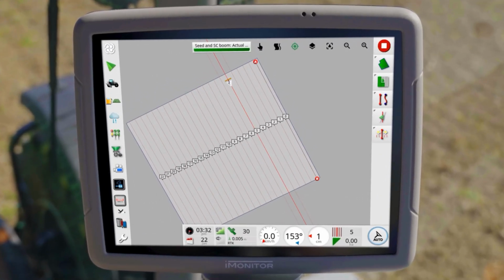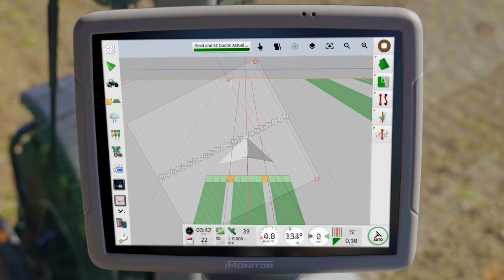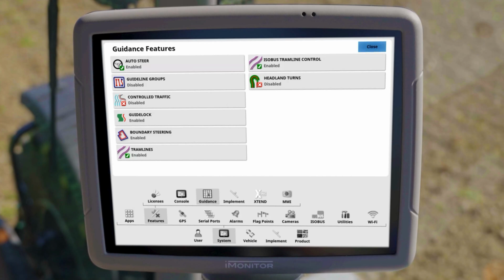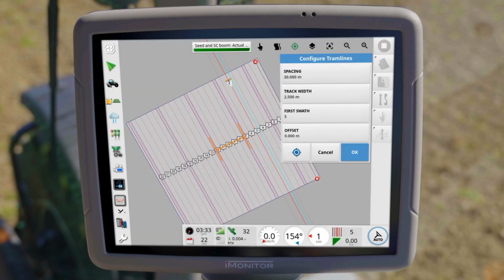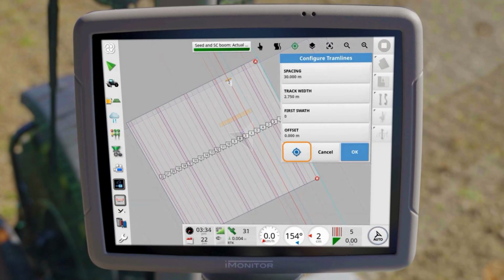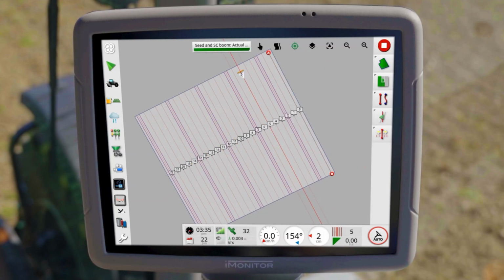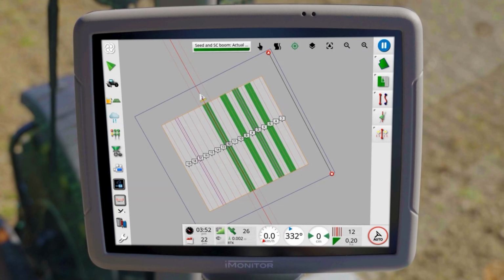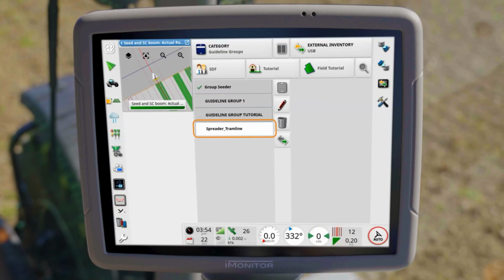Tutorials - iMonitor | Guidance menu | EP 10 - Tramlines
Welcome back to our iMonitor video tutorial series! In this episode, we’ll focus on setting up tramlines — a feature that supports efficient field management, crop protection, and the prevention of crop damage during fertilizing and crop-protection activities. By ensuring precise tramline placement, you can optimize field coverage and reduce unnecessary crop loss.

They are created using iMonitor 12" Gen3 with software version: IM6447AG. Functionality similar on iMonitor 8" Gen3 with software version: IM8841AG.